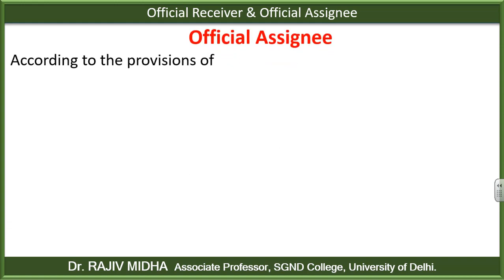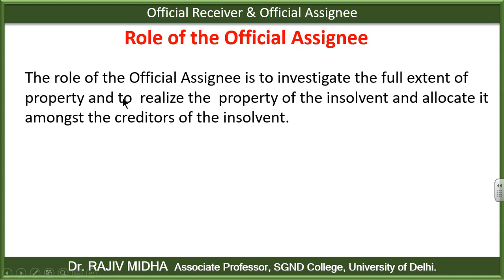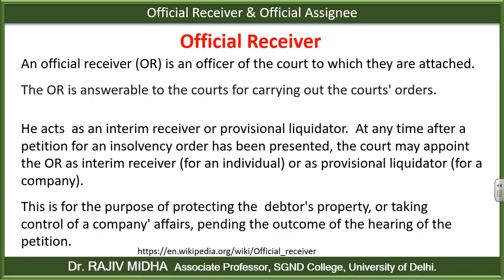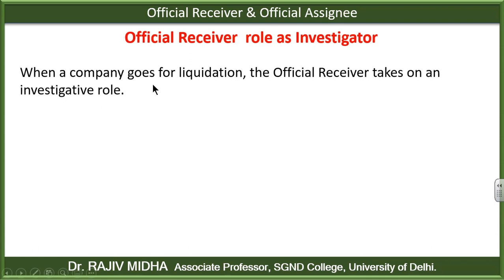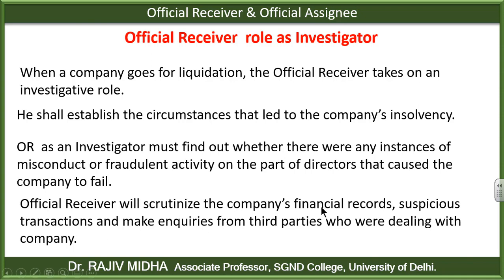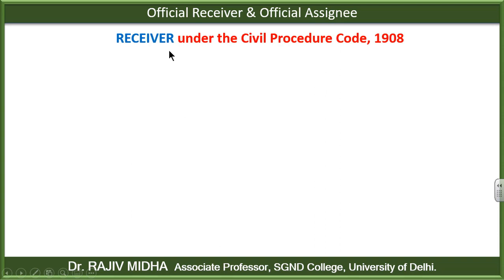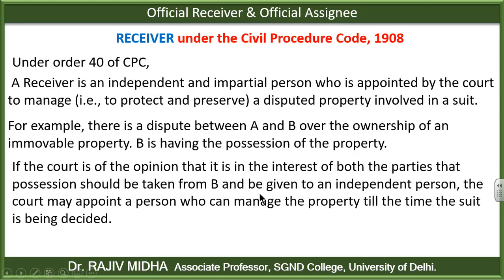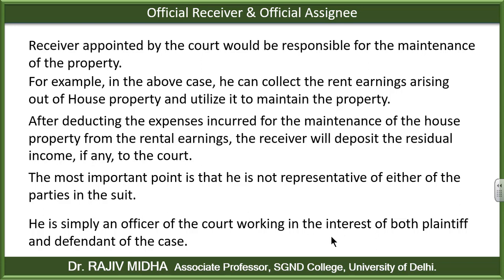Official Assignee and Official Receiver